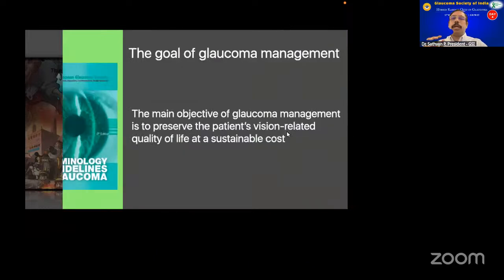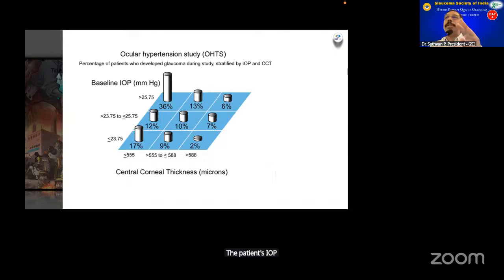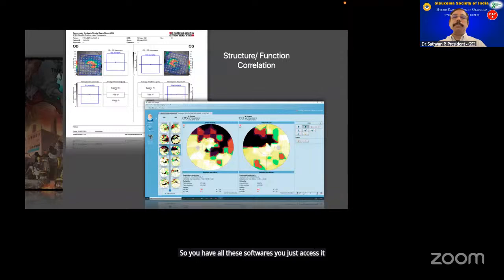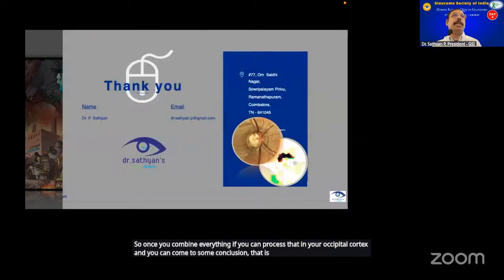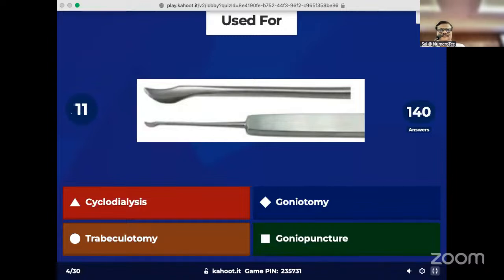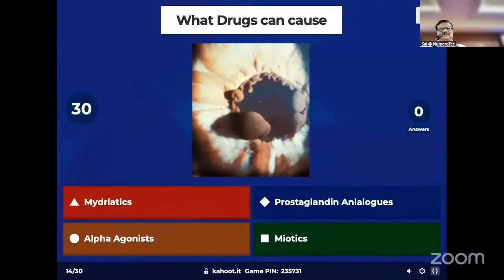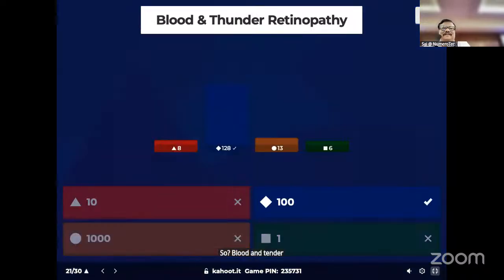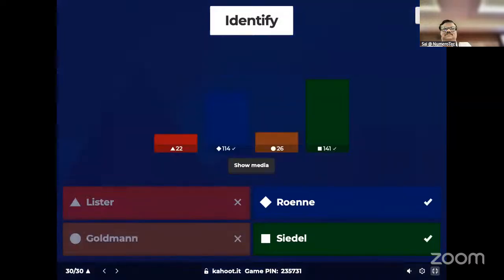Day 4 - GSI - World Glaucoma Week 7 on 7 programmes - Quiz